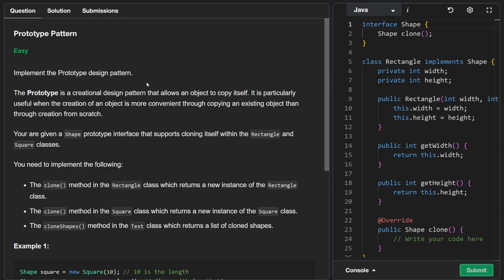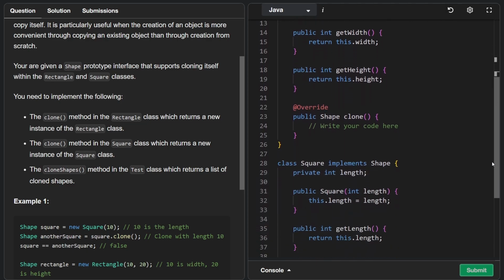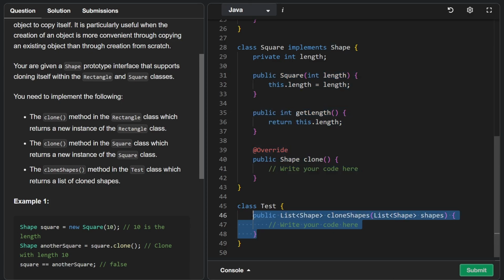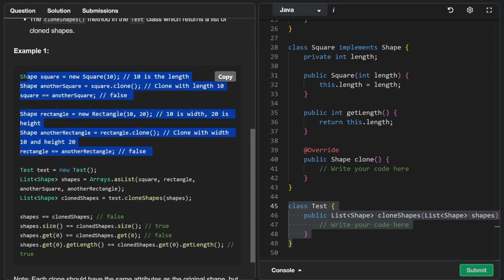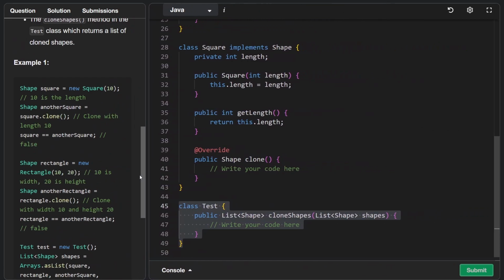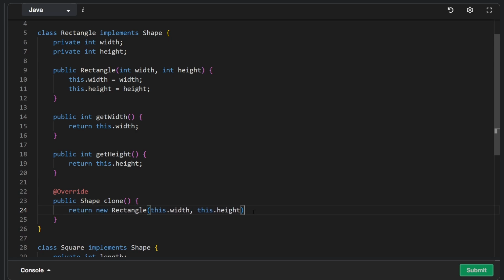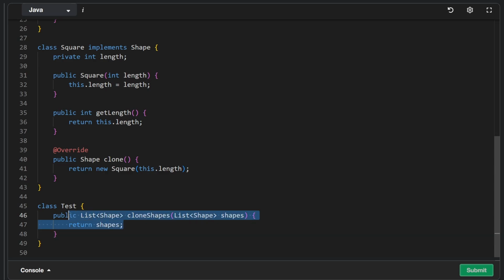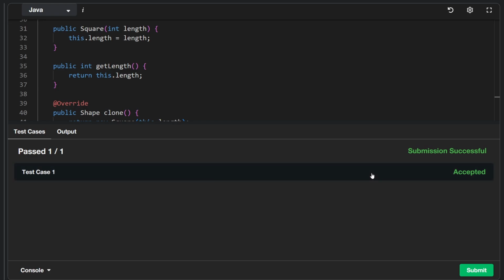Coding the Prototype Design Pattern